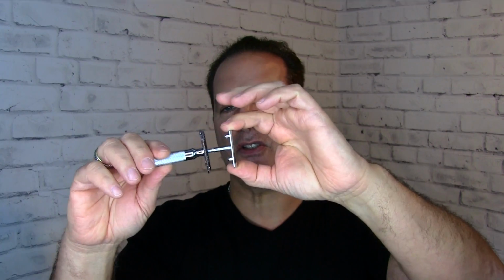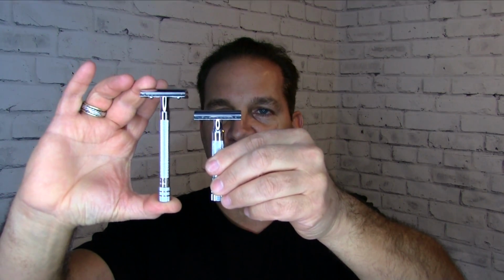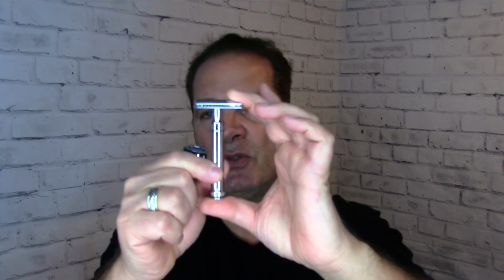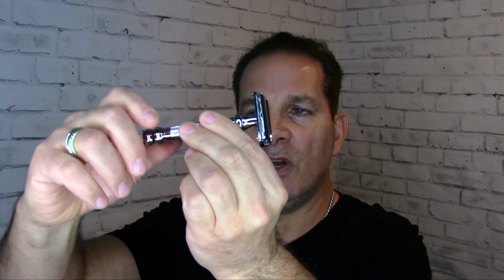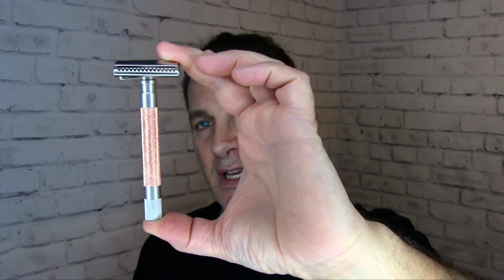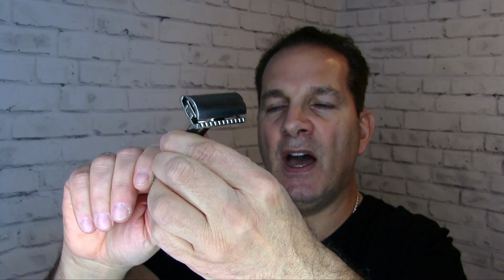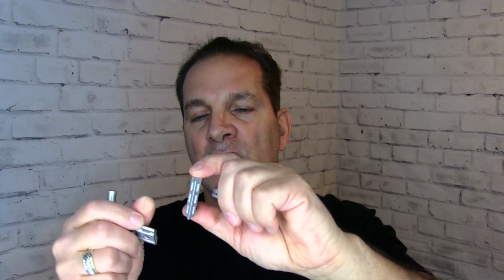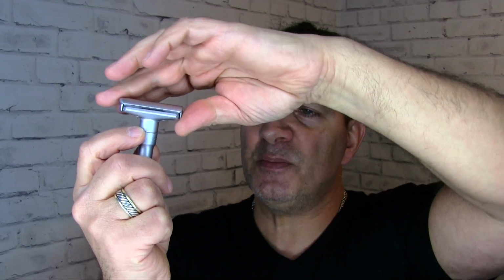Top 10 Safety Razors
Thank you! Geo.

Shaving Gear Used in this Video:
Under Armour Shirt
G-Shock Watch

Ever Wonder How It All Started?
Have A Great Shave, Have A Great Day!
Geo.